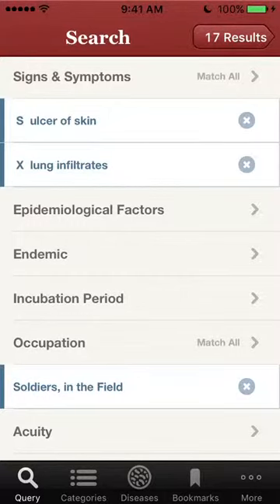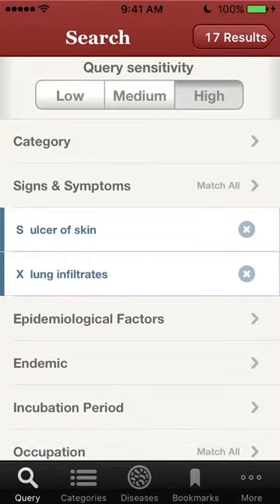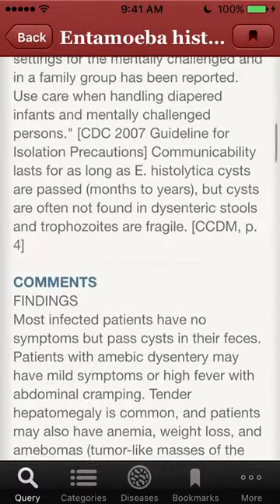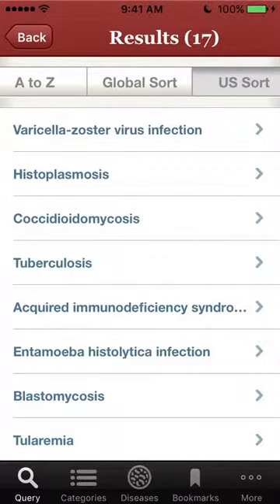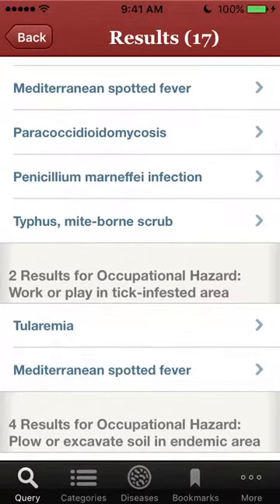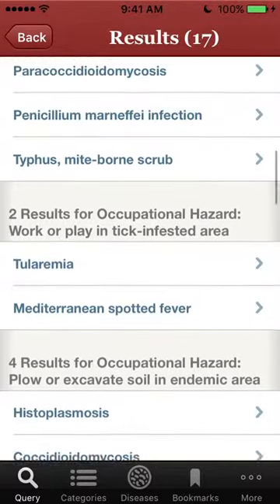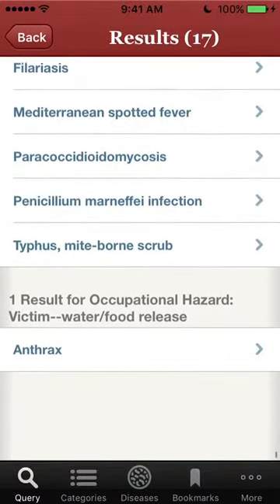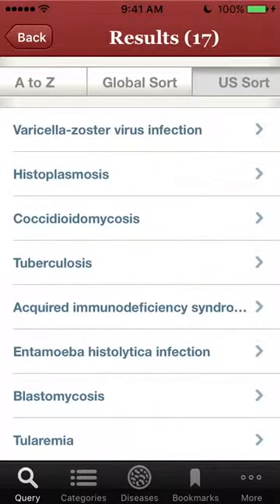field soldiers_ulcers lung infiltrates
For soldiers in the field with symptoms of skin ulcers and lung infiltrates (pneumonia), what are the possible causal diseases?